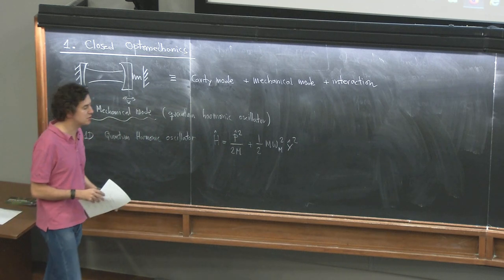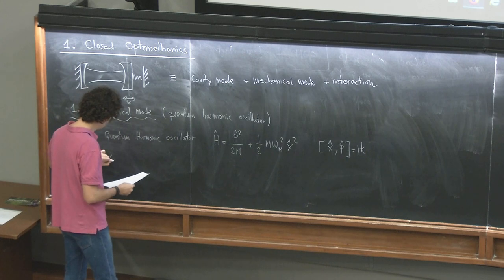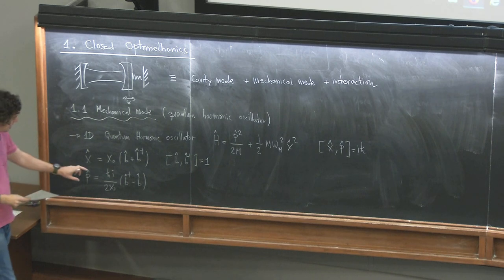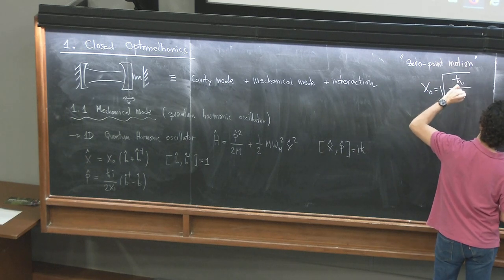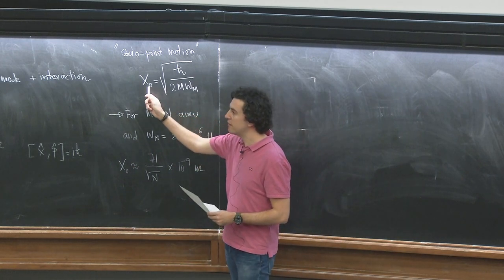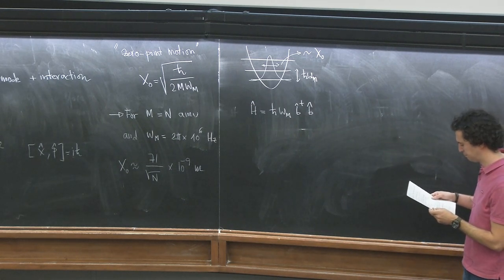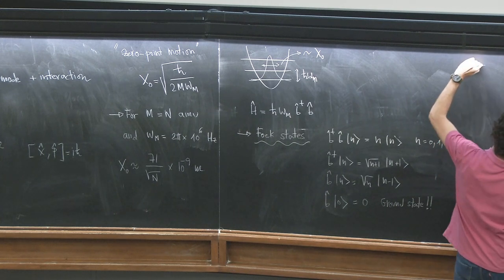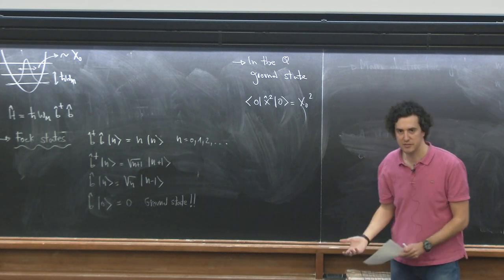Quantum Optomechanics 2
Winter College on Optics: Quantum Photonics and Information | (smr 3424)
Speaker: Prof. Oriol Romero-Isart (Institute for Quantum Optics and Quantum Information, Austria)
2020_02_19-10_00-smr3424.mp4